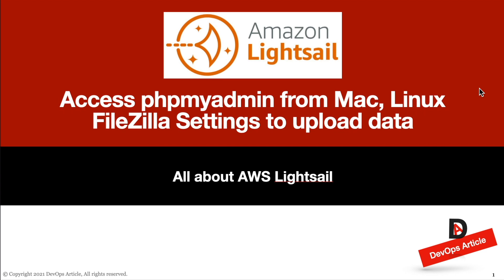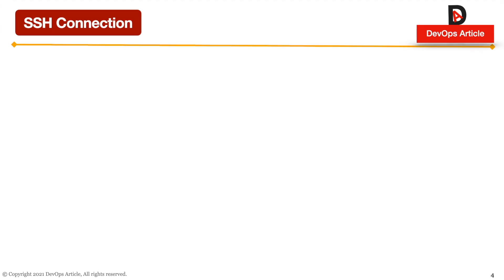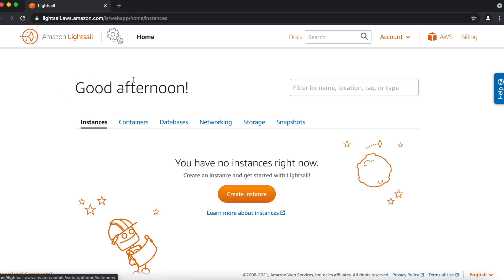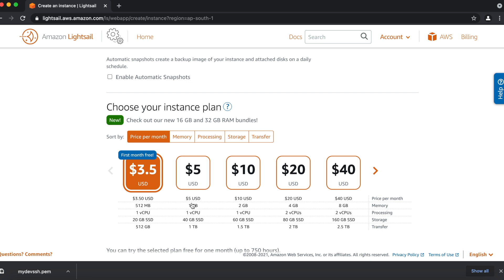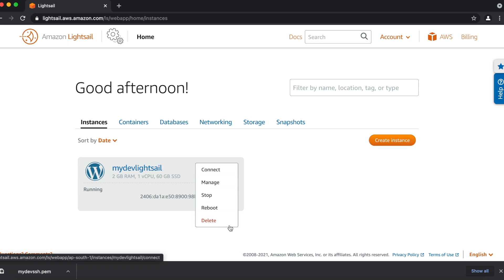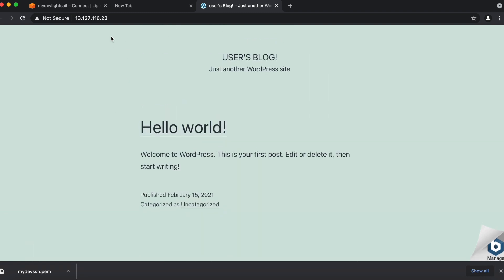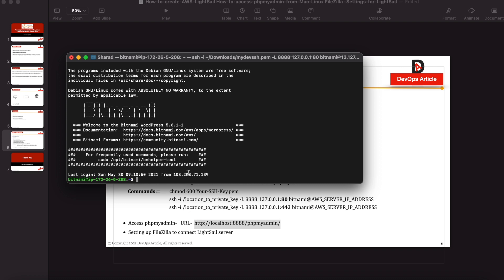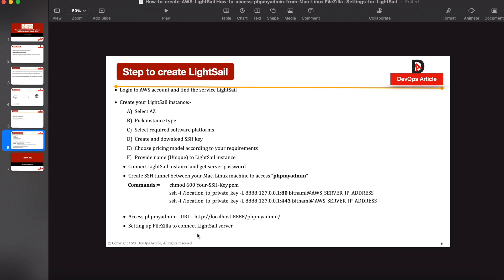How to create access and upload data to AWS Light Sail instance 2021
How to create AWS Lightsail instance, How to access it and How to upload data to Lightsail instance-2021.

With the help of this videos you can easily create AWS lightsail instance, you can connect to phpmyadmin from mac and linux machines and you can also able to setup FileZilla settings to upload your data to lightsail instance.

Steps:
1.Login to AWS account and find the service LightSail
2.Create your LightSail instance:-
3.Select AZ
4. Pick instance type
5. Select required software platforms
6. Create and download SSH key
7. Choose pricing model according to your requirements
8. Provide name (Unique) to LightSail instance
9. Connect LightSail instance and get server password
10.Create SSH tunnel between your Mac, Linux machine to access   “phpmyadmin”
11. Connect to LightSail instance by using connect option: and check the default password with the below command
                                    $cat bitnami_credentials
Command to change ssh file permission    $chmod 600 Your-SSH-Key.pem
Command to create SSH tunnel from your Mac/Linux to AWS Lightsail
$ssh -i /location_to_private_key -L 8888:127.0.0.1:80
bitnami@AWS_SERVER_IP_ADDRESS
OR
$ssh -i /location_to_private_key -L 8888:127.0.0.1:443 bitnami@AWS_SERVER_IP_ADDRESS

How to setup FileZilla to connect LightSail server-  Check the video for this.